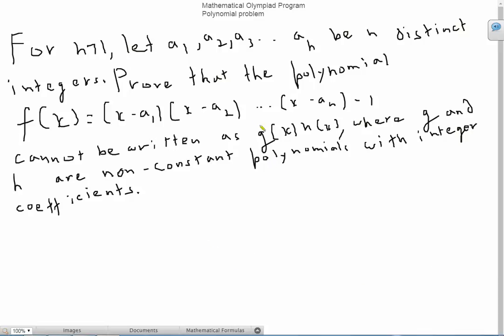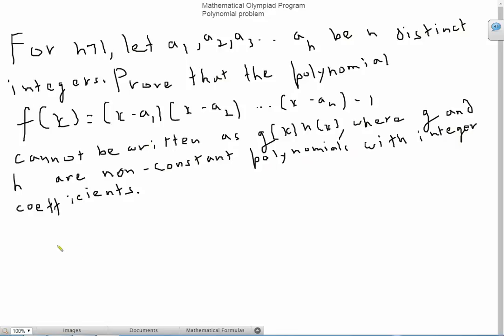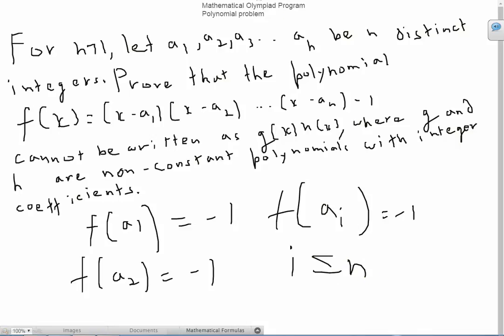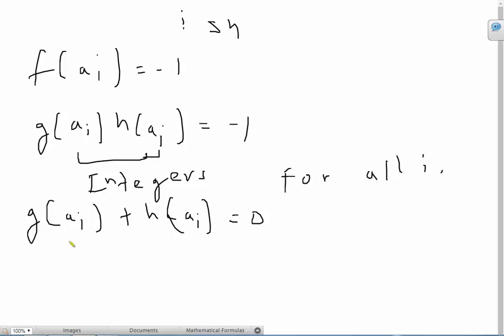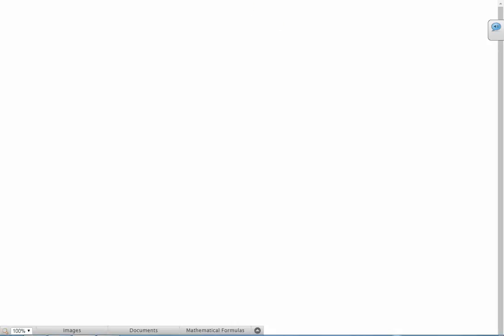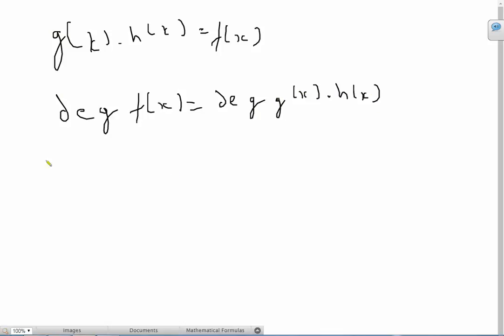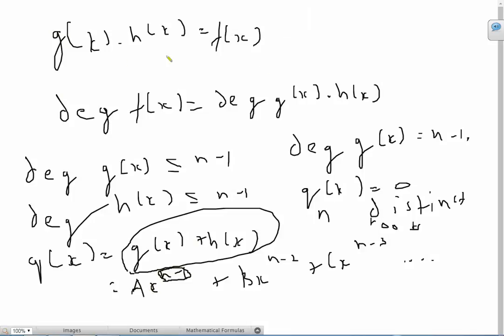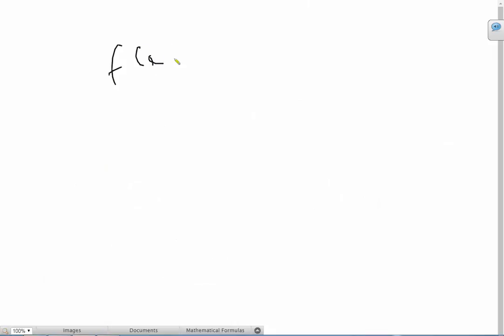Elegant polynomial problem from Mathematical Olympiad Program (MOP)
An elegant solution to a somewhat convoluted problem. All you have to know is a bit of algebra and some basic knowledge about polynomials. :)